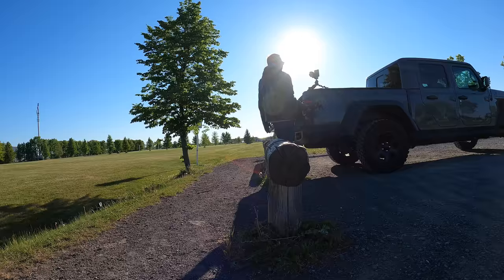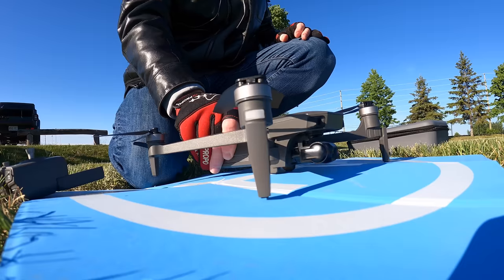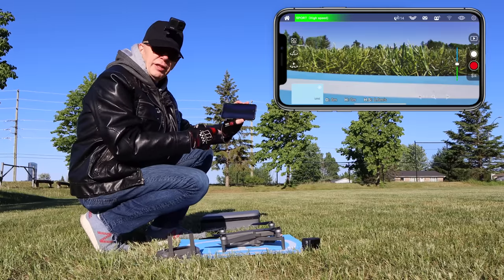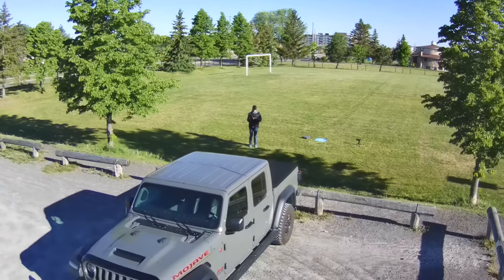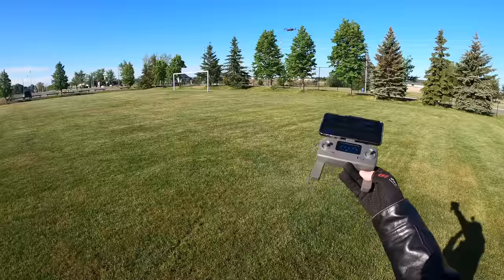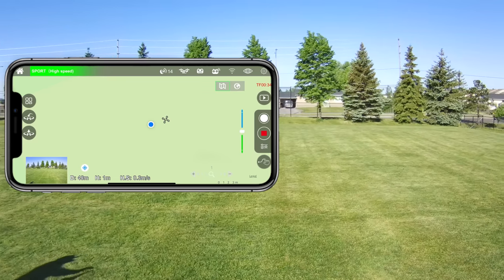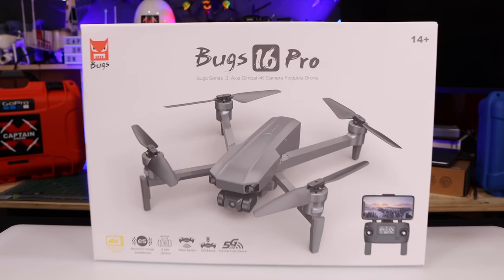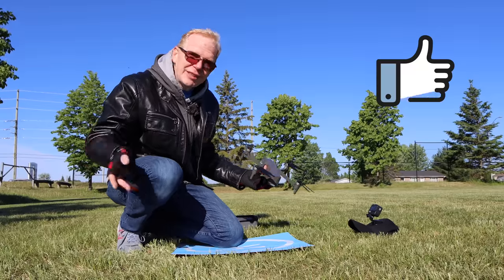Bugs 16 Pro is the BEST budget camera drone for flying in the WIND!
In this episode I review the MJX Bugs 16 PRO on a super windy day and it does a great job.

SOFTWARE I USE TO EDIT MY VIDEOS IS ONE OF THE FOLLOWING:
iMOVIE